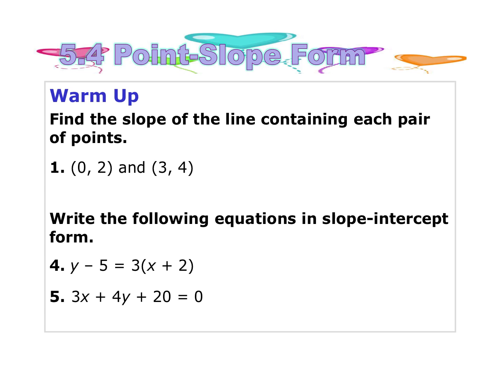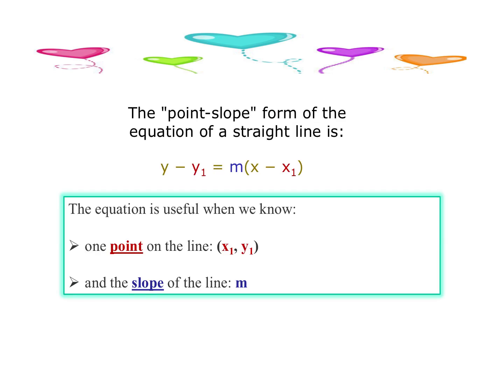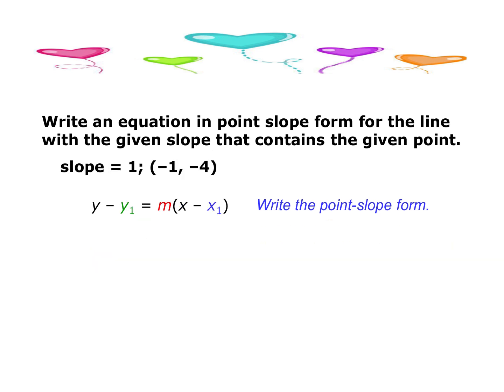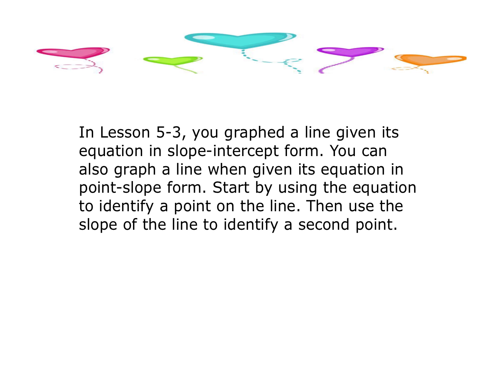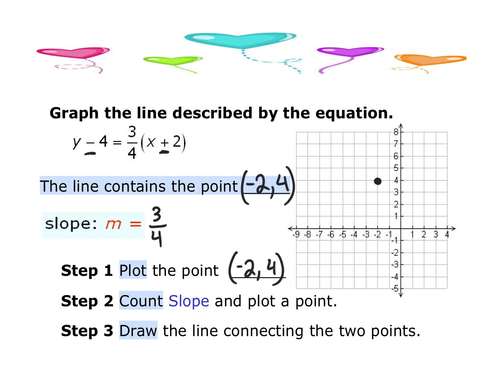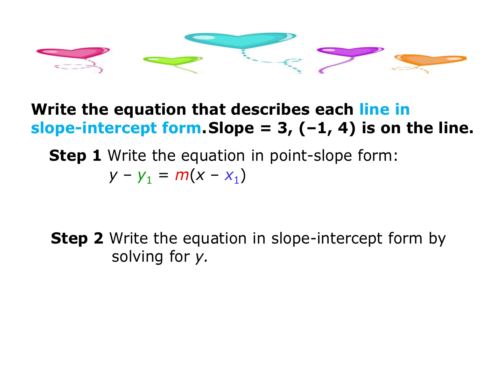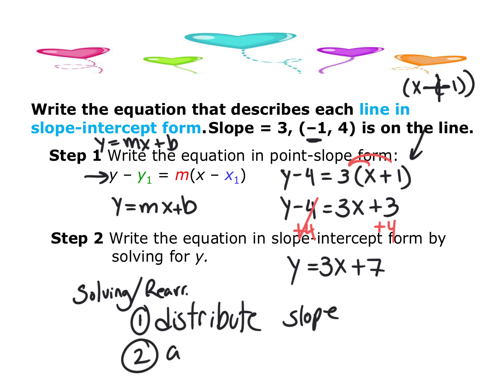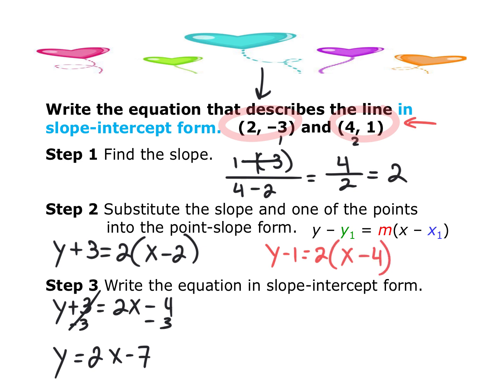5.4+Point-Slope+Form+Student+Notes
00:00 Slide 1
02:01 Slide 2
02:09 Slide 3
03:22 Slide 4
05:21 Slide 5
06:16 Slide 6
07:00 Slide 7
08:06 Slide 8
09:23 Slide 9
10:46 Slide 10
12:19 Slide 11
14:53 Slide 12
15:44 Slide 13